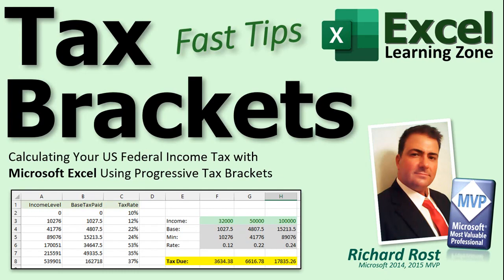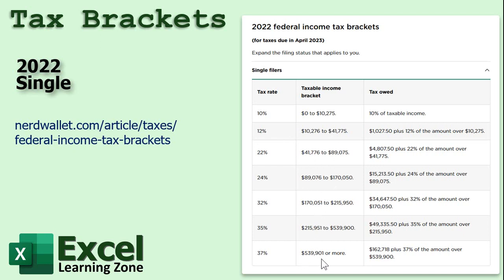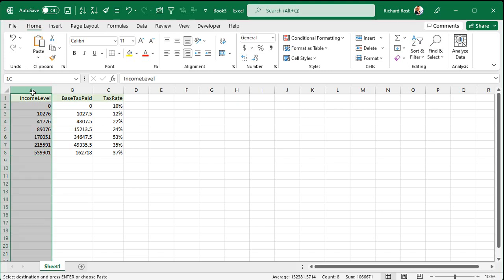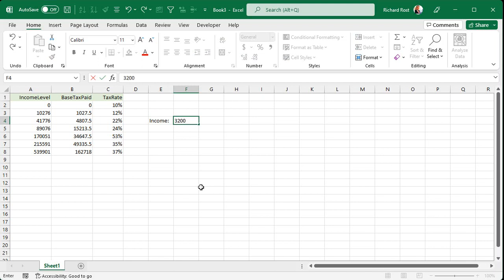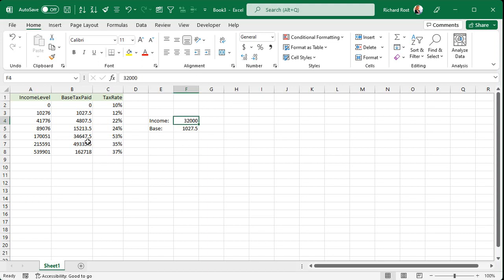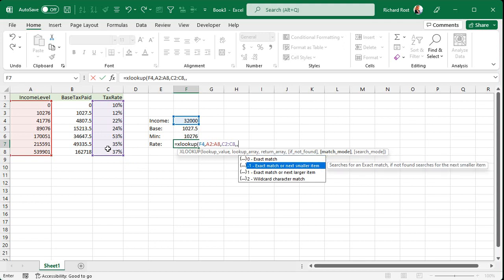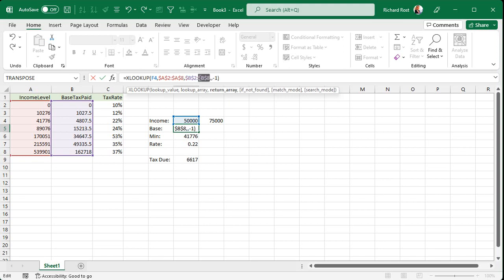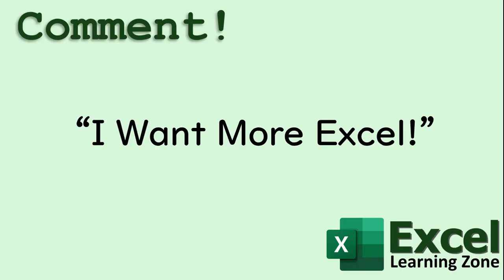Calculating Your US Federal Income Tax with Microsoft Excel Using Progressive Tax Brackets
Tax season is coming up. In this Microsoft Excel tutorial, I'll teach you how to calculate your federal income tax based on your taxable income. We'll learn how a graduated (progressive) tax bracket system works, and how to calculate the total amount of tax you'll owe.